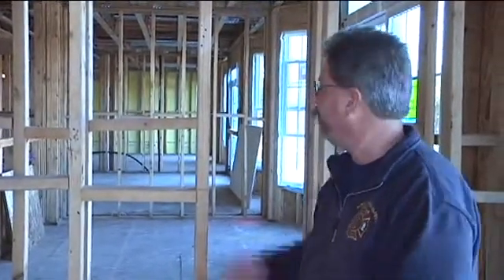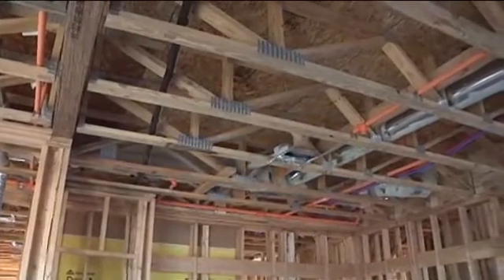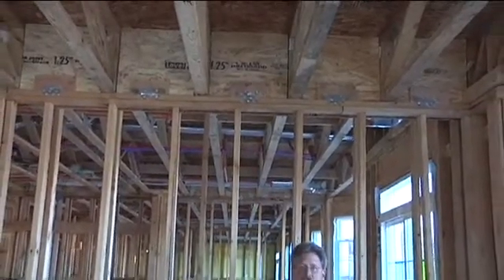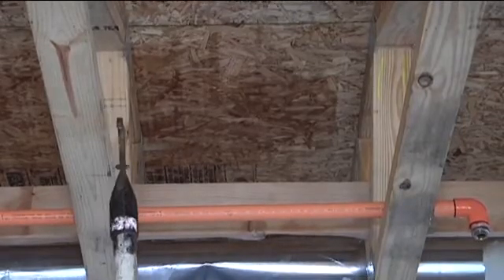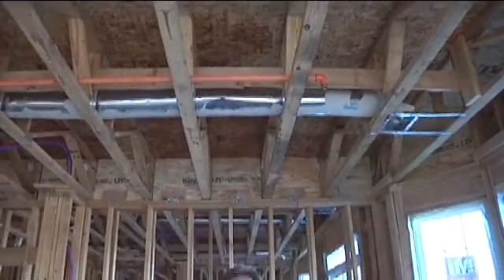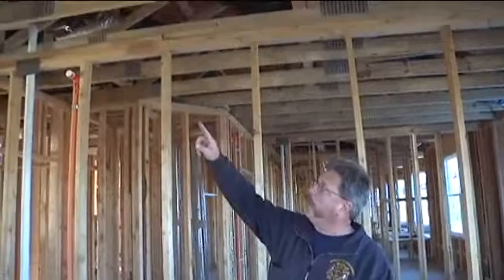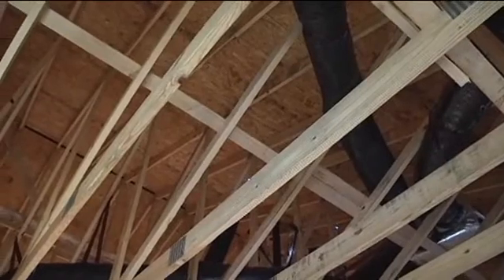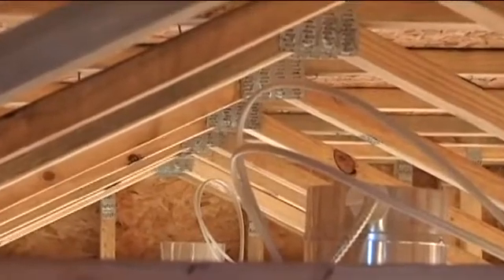Wood-Frame Town Home Construction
Training Minutes: Paul Dansbach takes a look at some of the features and hazards associated with town homes that makes use of parallel chord and peaked roof truss construction.